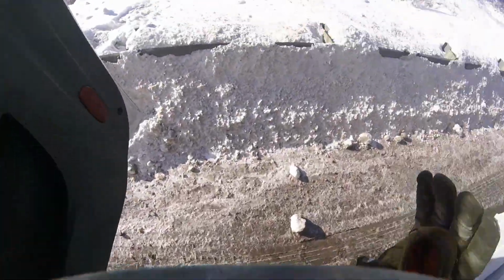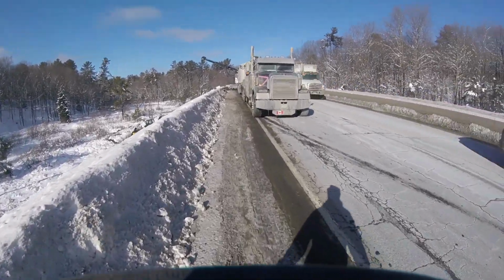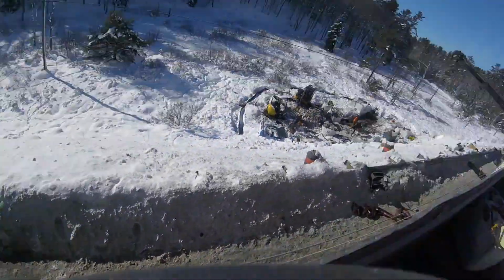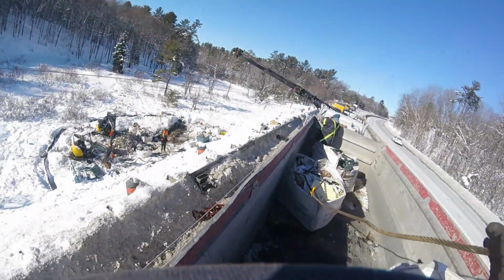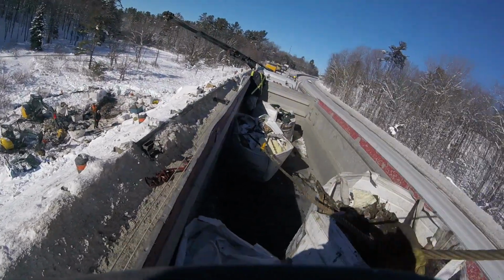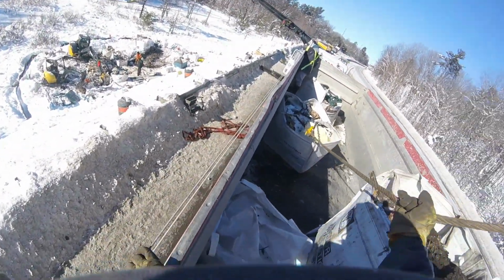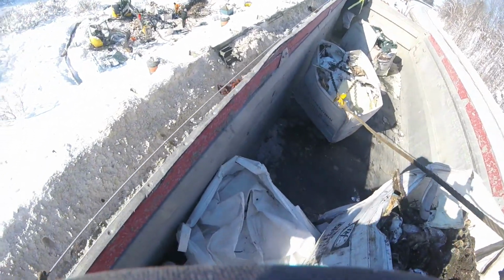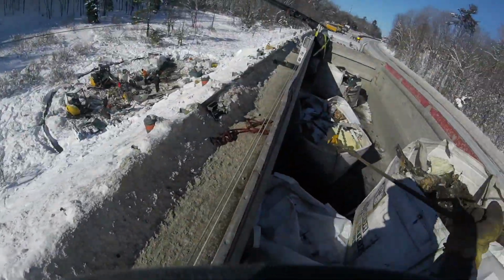TRUCK ROLLOVER AFTERMATH (THE CLEAN UP)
HEY EVERYONE, NOT IN THE TOW TRUCK TODAY! THE TEAM NEED ME TO BRING A DUMP UP TO HELP WITH THE CLEAN UP FROM A TRUCK THAY ROLLED OVER FILLED WITH CHICKEN 🐔